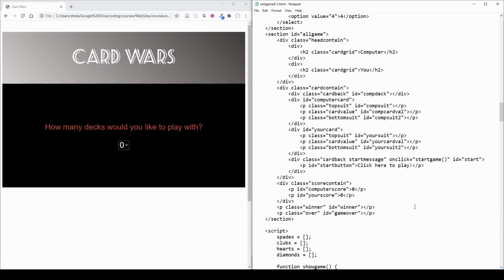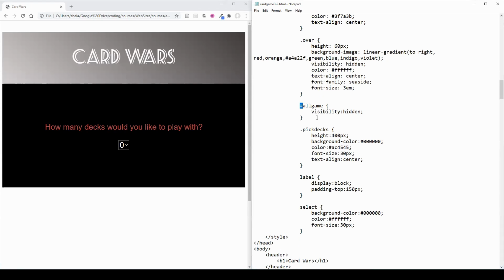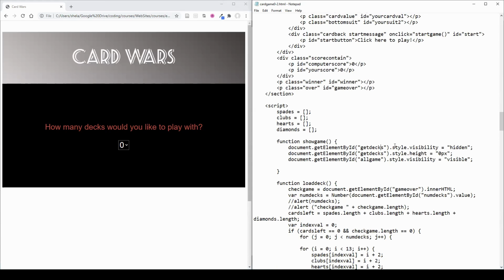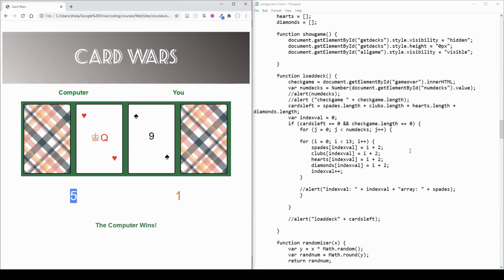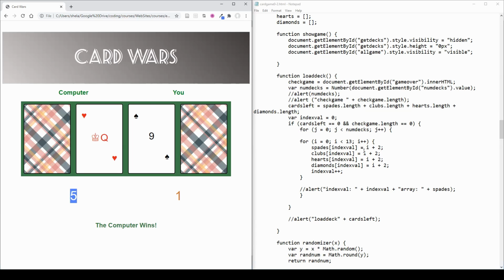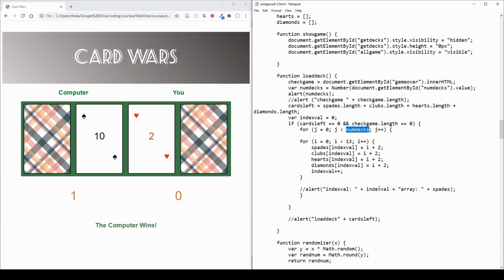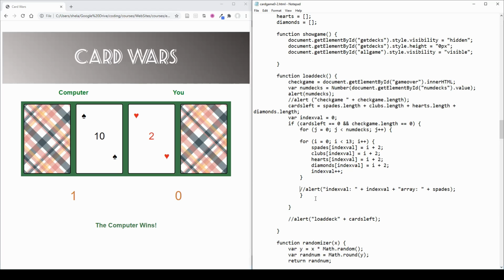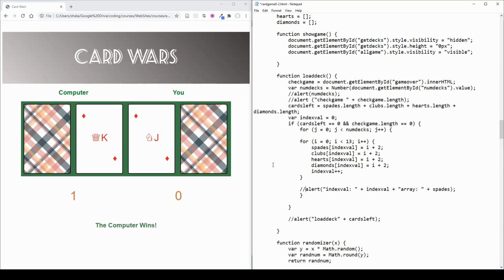DMS 380JS: Module 6--Integrating user input into a program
demonstrate adding user input elements into an HTML page
demonstrate passing user input to a function as a parameter
demonstrate using user input in a function to alter the behavior of a function
demonstrate returning a result to the user through an HTML page